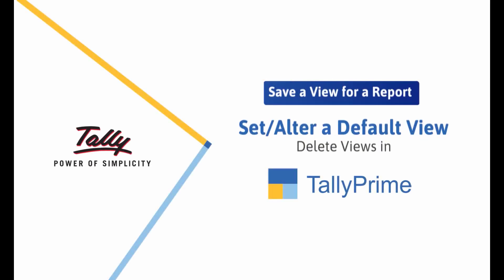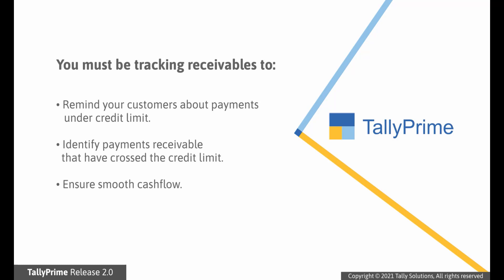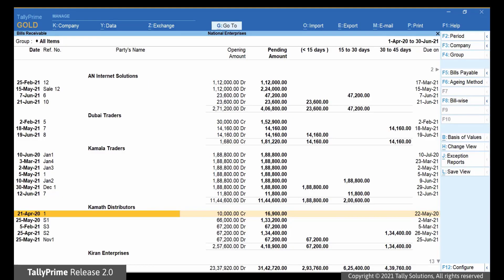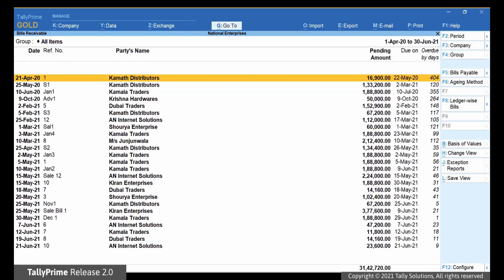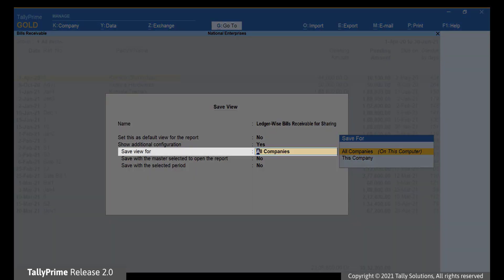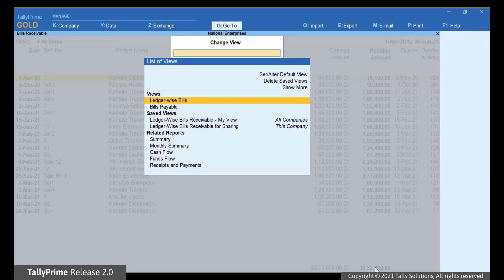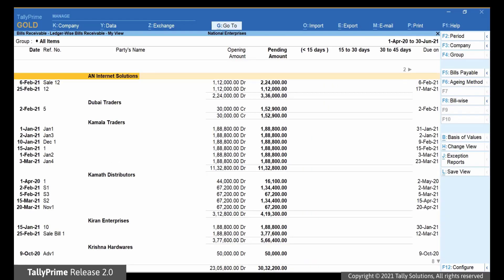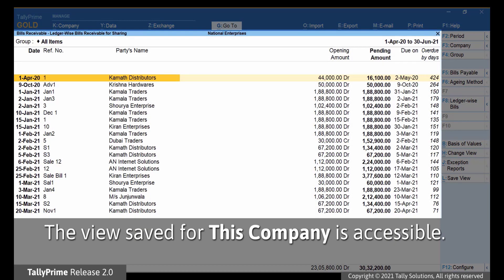How to Save Views, Set/Alter Default Views & Delete Views for Reports in TallyPrime | TallyHelp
TallyPrime Release 2.0 onwards, you have the Save My View feature that enables you to save a view for a report with the applied settings. You can open the saved view whenever required and see the report with those settings, thereby saving your time.

0:56 – How to save a view for a report in TallyPrime, so that you can access it whenever needed
3:40 – How to set the saved view as default in TallyPrime
4:38 – How to save the view for This Company or All Companies (On this Computer)
6:17 – How to set or alter a Default View in TallyPrime
7:17 – How to delete a view or all the views at one shot